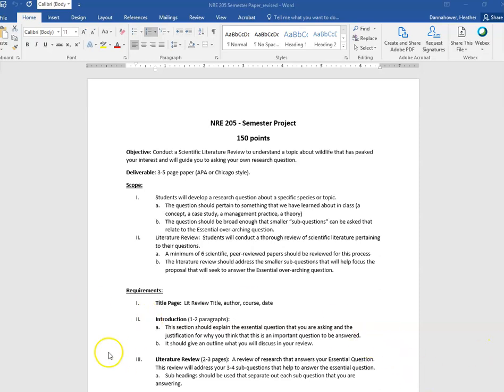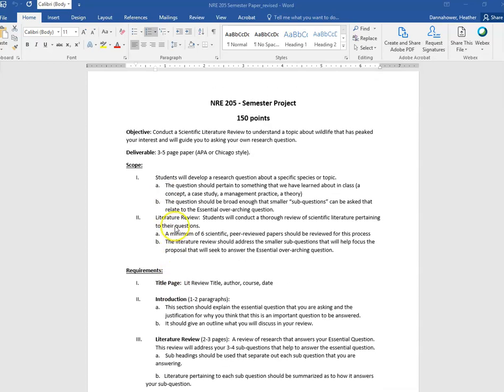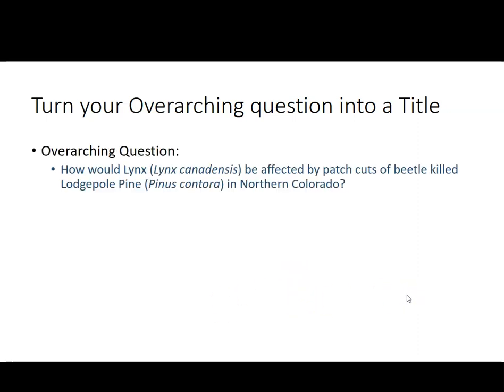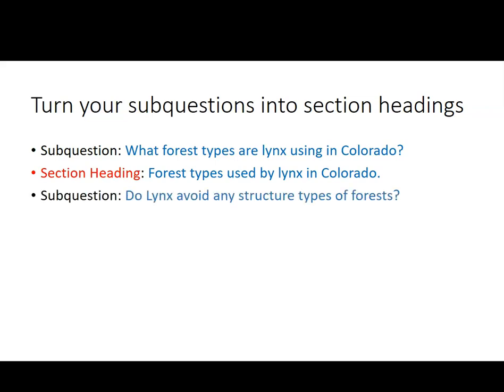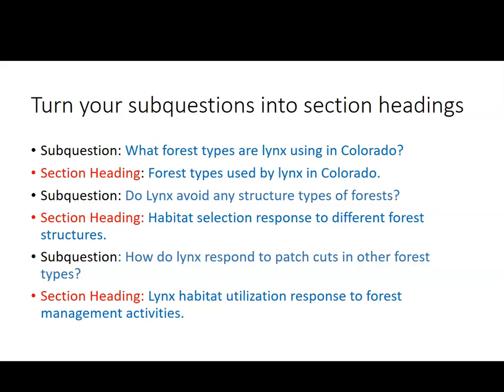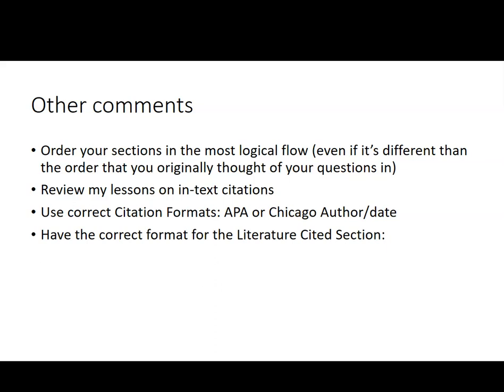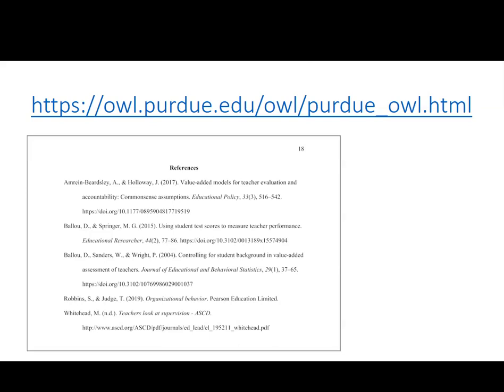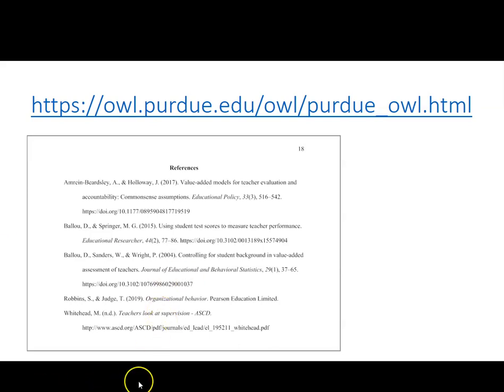paper formatting NRE 205